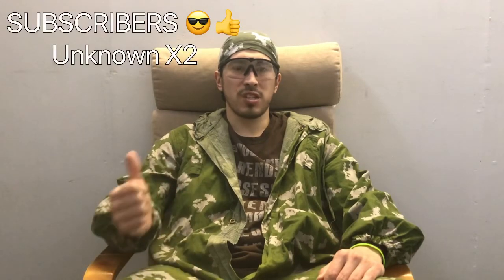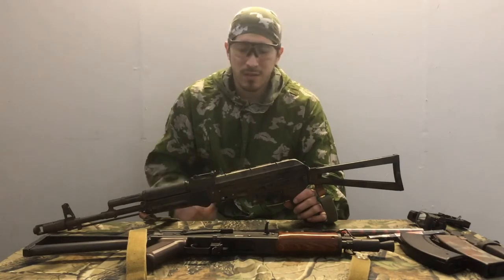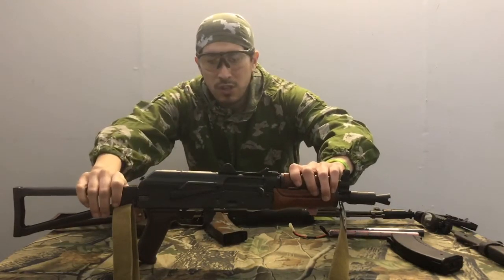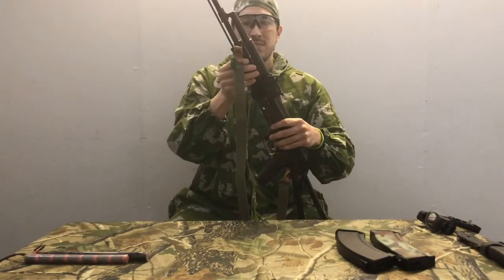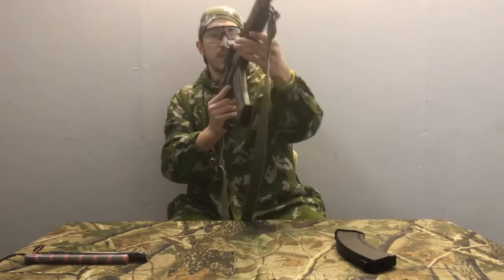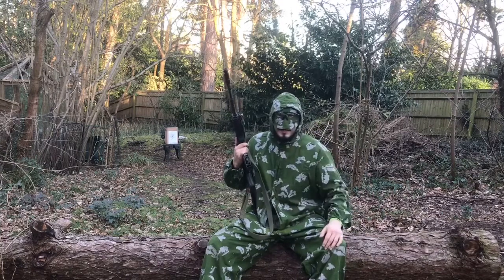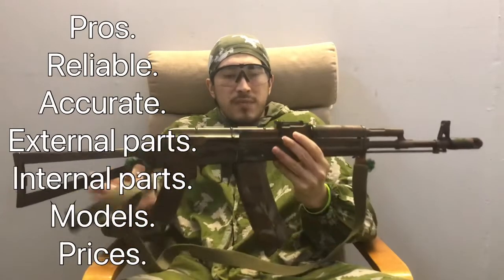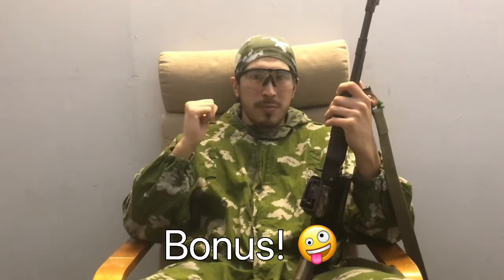MY FRIENDS RIF, #2?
Reviewing my Friend RIF, CYMA 040! 🔫😆
Enjoyed going over this, having fun, trying to be different and unique! 🤪

So enjoy the video for what it is.